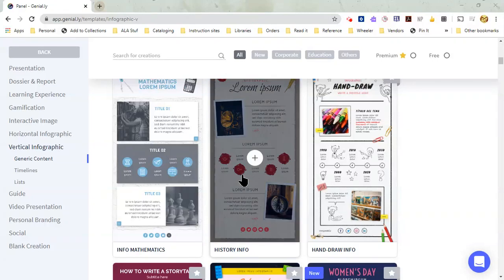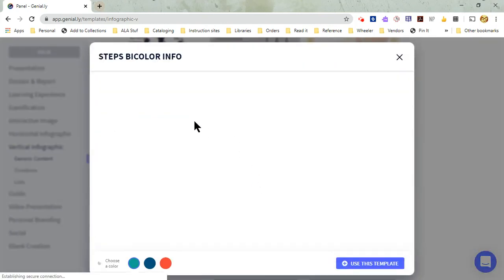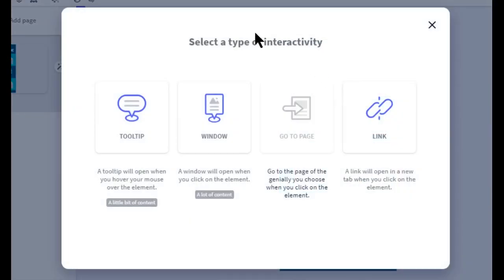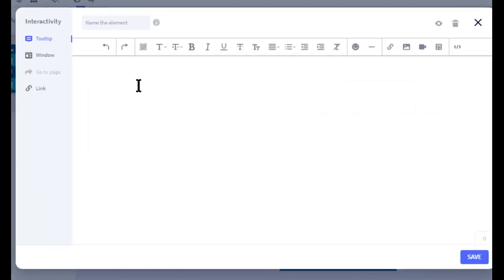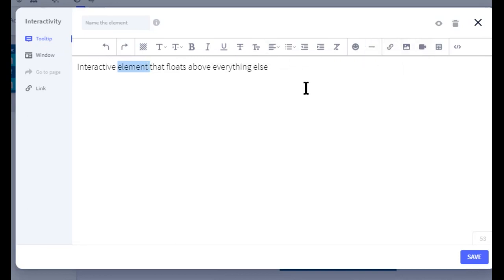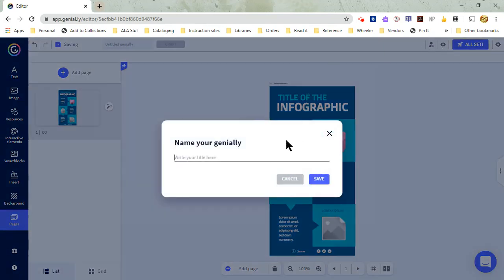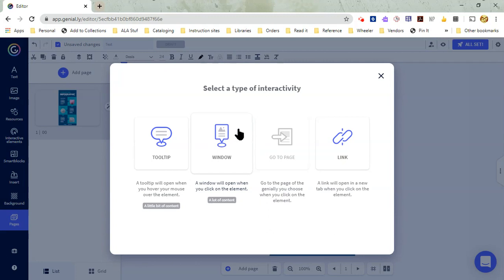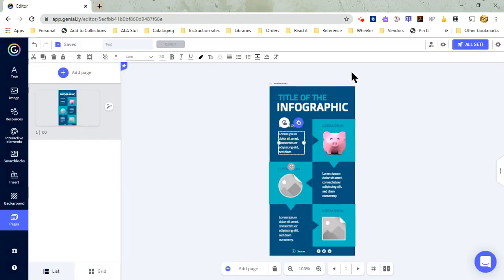Adding interactive elements in Genial ly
Ms. Covintree demonstrates one of the Genial.ly features that can bring an infographic to interactive life!